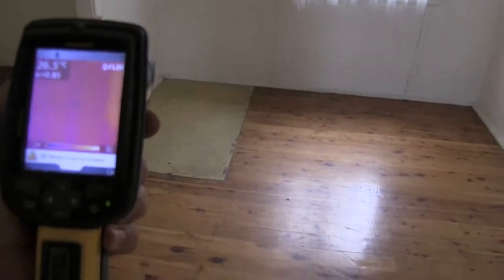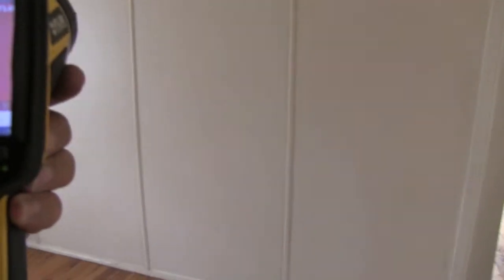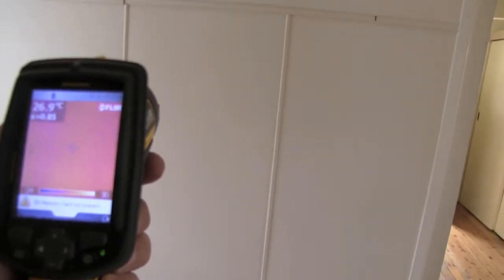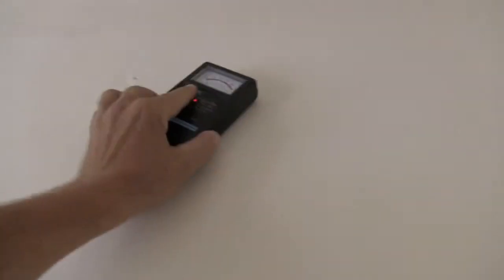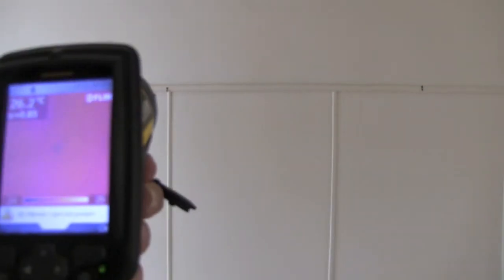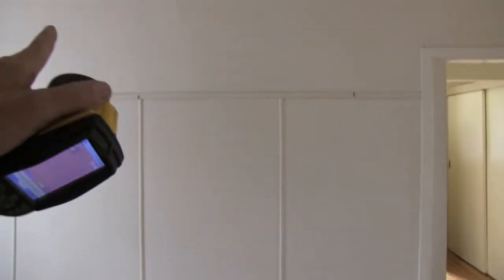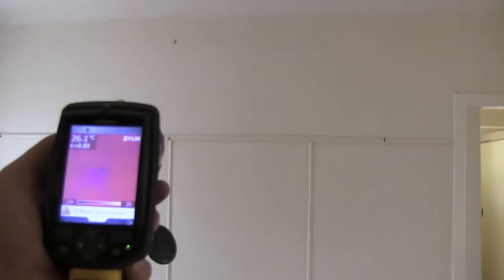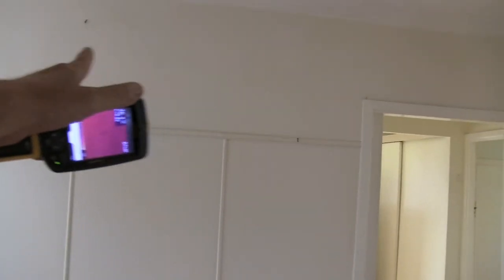Termites Thermal Imaging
Thermal Imaging to interior of dwelling - observation of termite inconsistencies where concealed termite activity exists to internal wall cavity within the dwelling - without thermal imaging this termite activity would not have been observed.